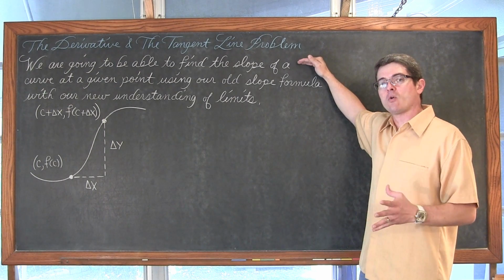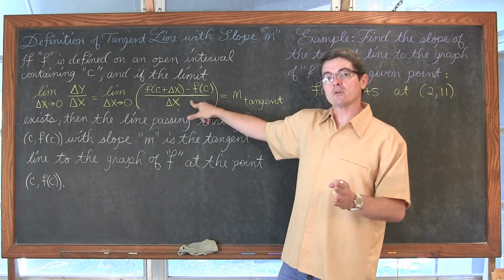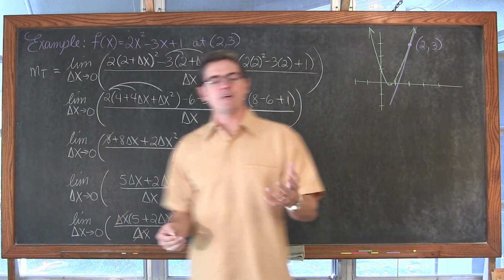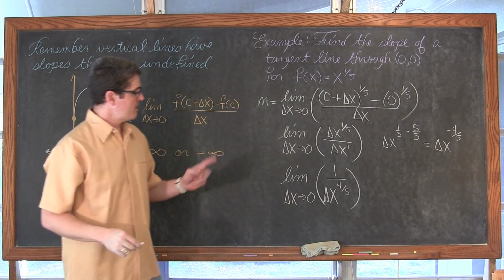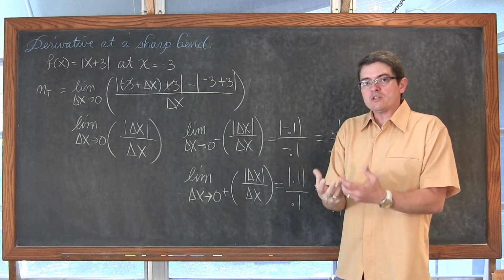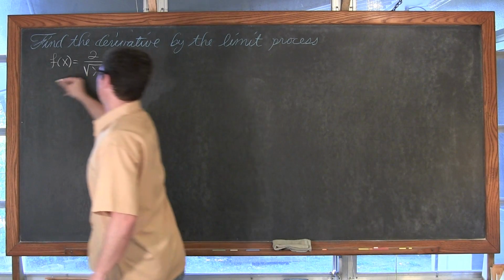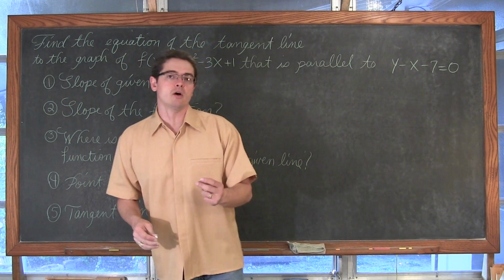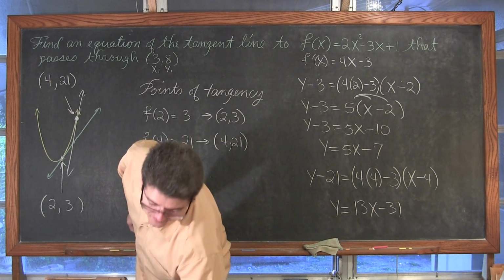Definition of Derivative & Tangent Line Problems Calculus 1 AB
Definition of Slope of a Tangent Line at a Point Examples 10:30 16:01 21:20
Slope of a Vertical Tangent Line Example 26:31
Derivative at a Sharp Bend Example 34:27
Definition of a Derivative Examples 46:20 49:43
Derivative at a Point of Discontinuity with Greatest Integer Function 54:39
Tangent Line Parallel to a Given Line 58:36
Tangent Line through a Point Not on the Curve 1:01:44